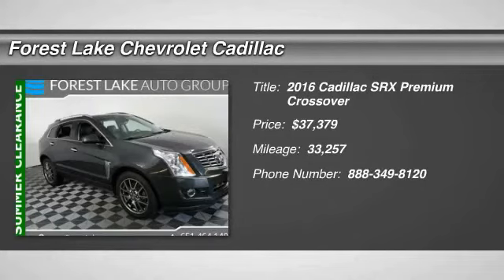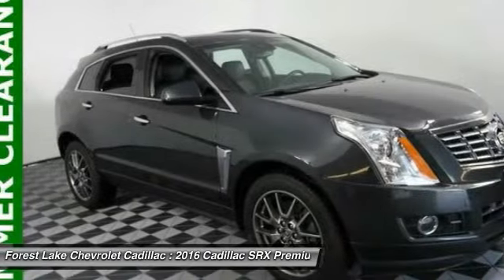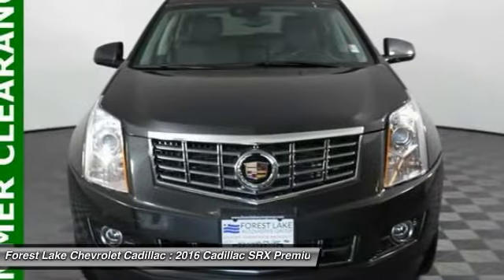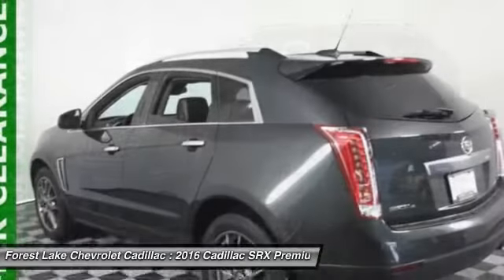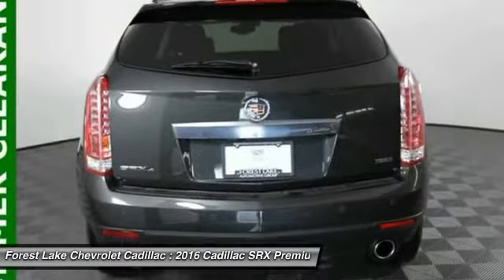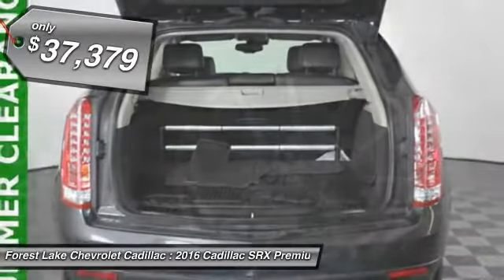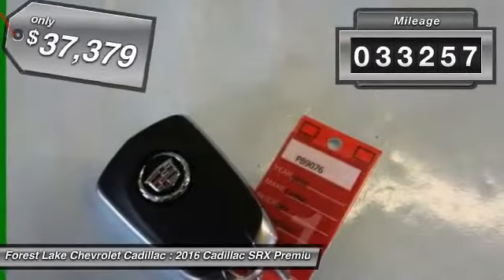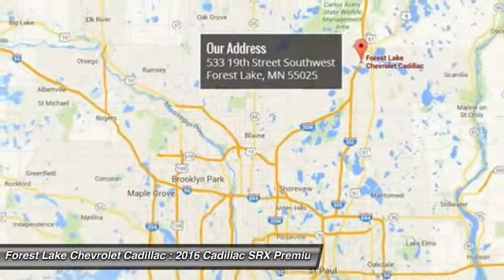2016 Cadillac SRX Premium Forest Lake MN PB9076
2016 Cadillac SRX Premium

Recent Arrival! bluetooth for phone with steering wheel mounted controls, -Rear Vision Camera-, -Power Rear Liftgate-, -Heated Steering Wheel-, -Remote Start-, -Sunroof-, -Panoramic Sunroof-, -Power Seat-, -Touch Screen radio with Hard Drive-, -Navigation-, Power Driver Seat w/ Memory, the memory system for the driver seat recalls stored positions!, MIDNIGHT EDITION, Alloy wheels, Front Bucket Seats, Heated front seats, Navigation System, Ventilated front seats.brALL PRICES INCLUDE A 750 TRADE ASSIT TRADE HAS TO BE 2010 OR NEWER UNDER 100000 MILES AND 500 FINANCE ASSIST MUST FINANCE WITH DEALER.brCertified. Cadillac Certified Pre-Owned Details:brbr  * Vehicle Historybr  * Warranty Deductible * Limited Warranty: 72 Month/100,000 Mile (whichever comes first) Bumper-to-Bumper from original in-service date (See dealer for limited warranty details)br  * Transferable Warrantybr  * 172 Point Inspectionbr  * Roadside AssistancebrbrCARFAX One-Owner.brbrbrWhen you buy from Forest Lake Auto Group you have the comfort of knowing that every one of our front line ready vehicles go through our extensive inspection process by one of our certified technicians and if they do not pass we will not offer them for sale as a front line car. Why Buys!! Each one of our front line ready vehicles sold come with the following. Full tank of gas Full inspection done on every vehicle Guaranteed alternate transportation or loaner for all service customers WE MAKE BUYING EASY!!! Great Selection, Upfront Pricing, Free Trade Appraisals, Plus we will give you estimates on Financing and warranties, and we do it all with your time in mind!